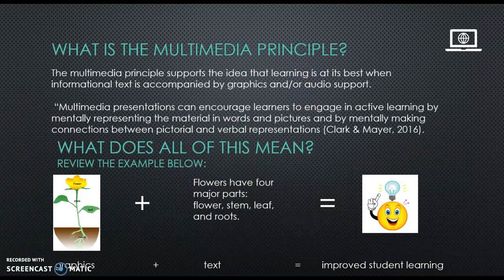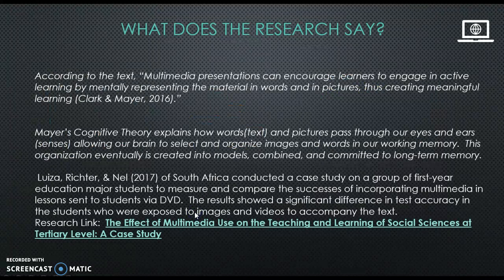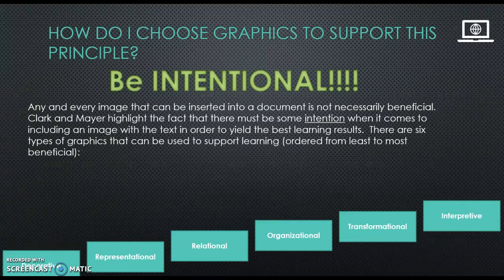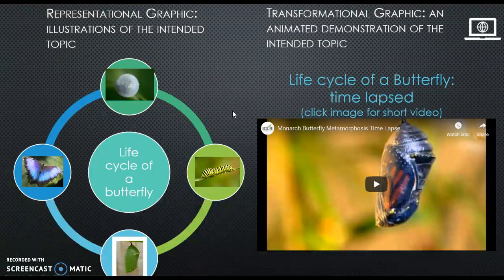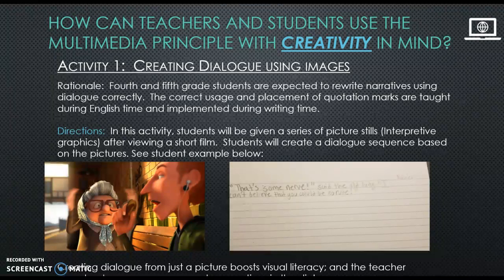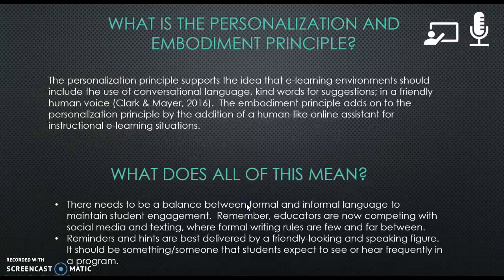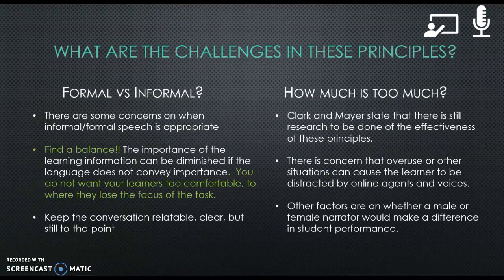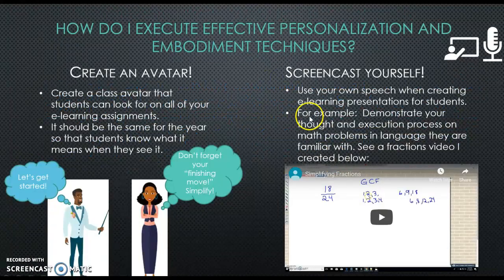7468_NormanTurner_Task1.1